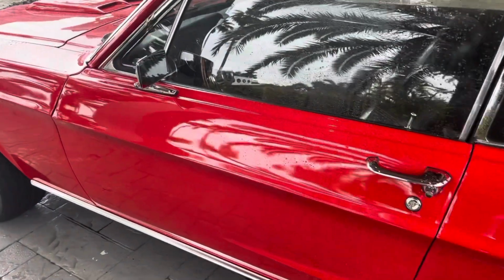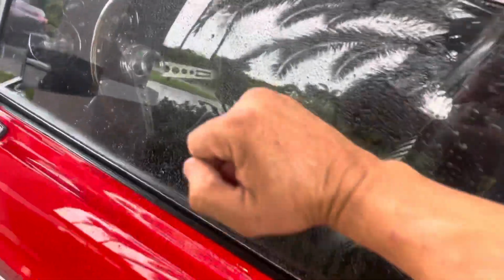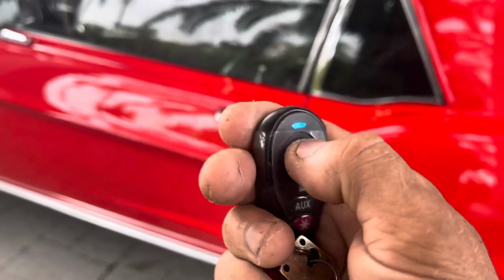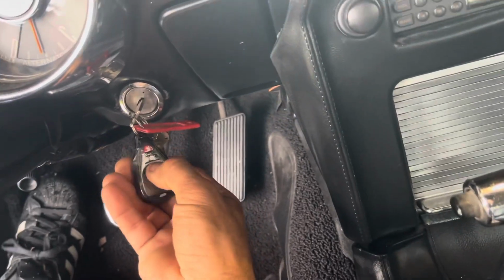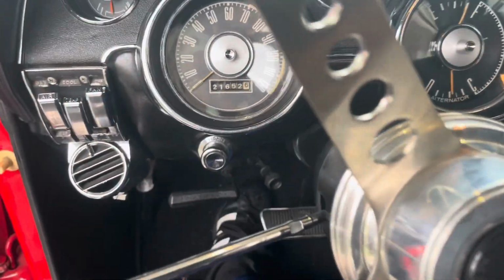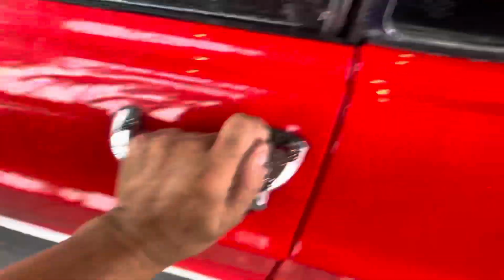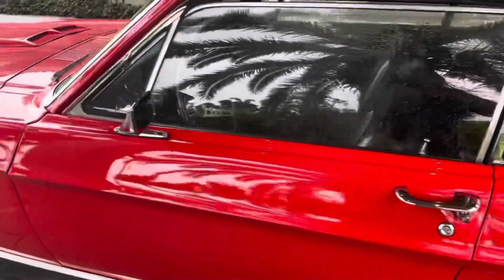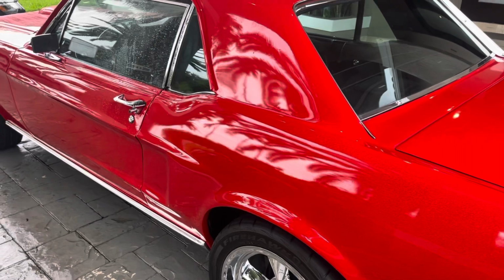1968 Ford Mustang alarm setup